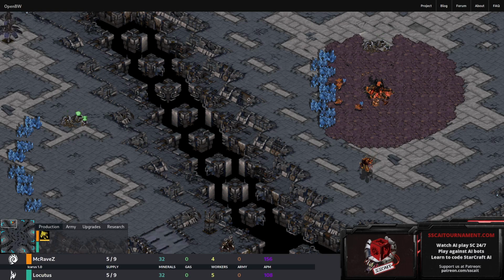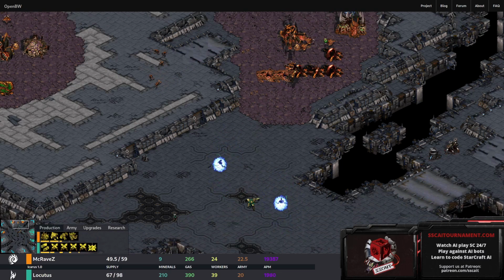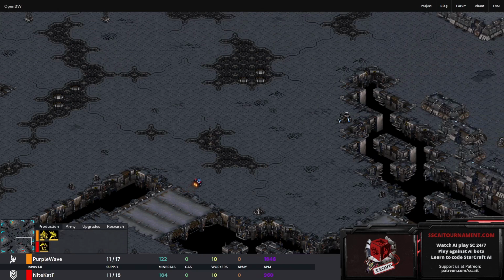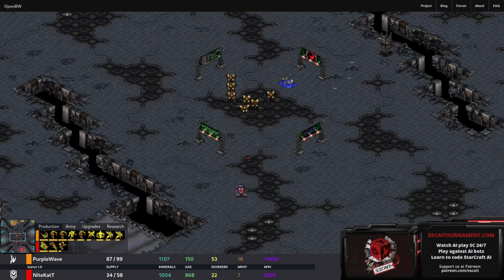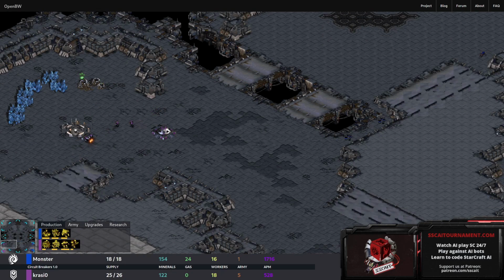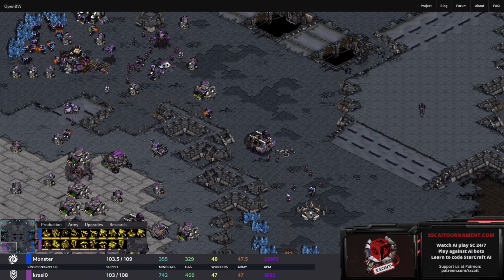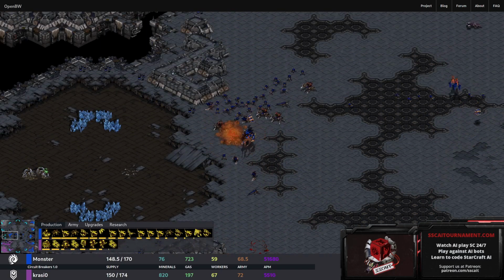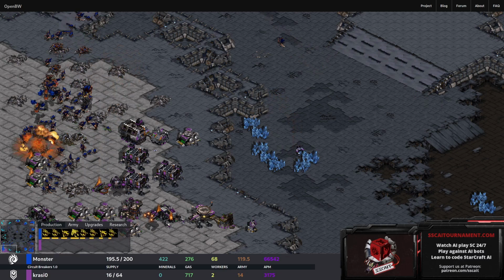SSCAIT Report 248: We have a new caster!